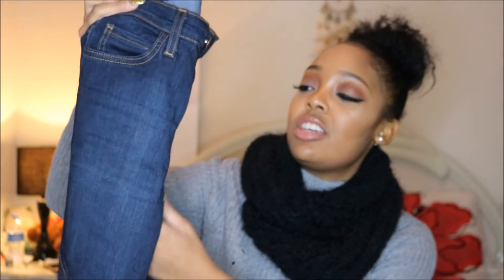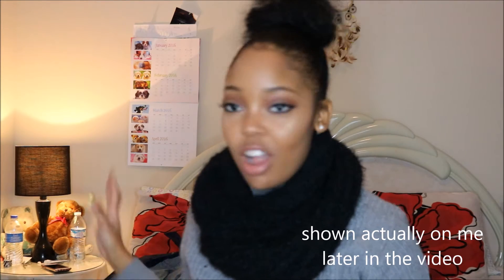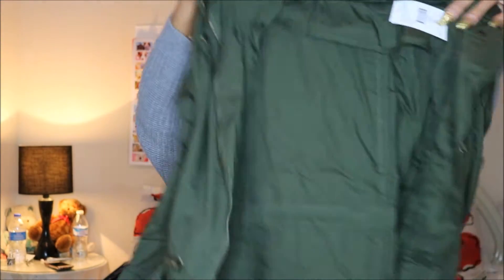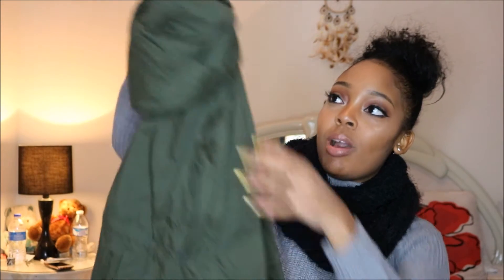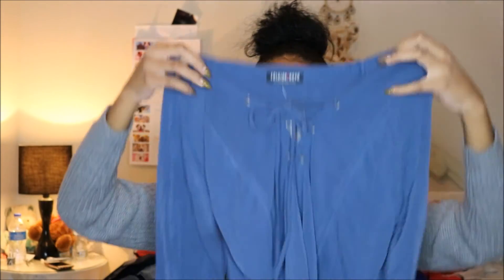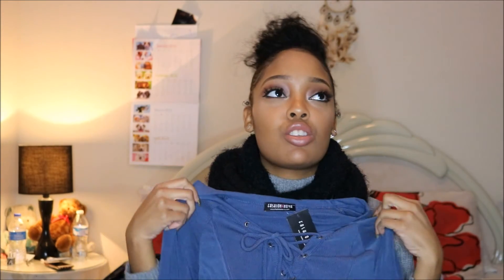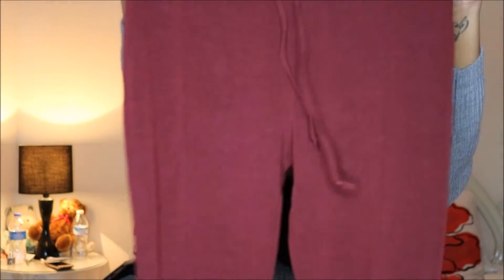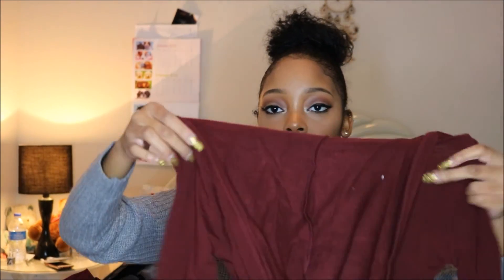Fashion Nova Try-On Haul! | Winter Pickups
** All items are either in a size small or 5. I'm 5'1 125lbs.